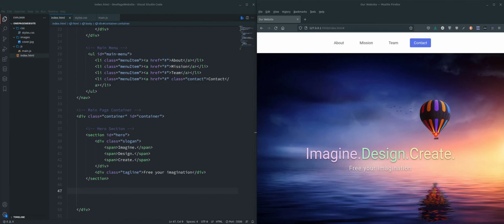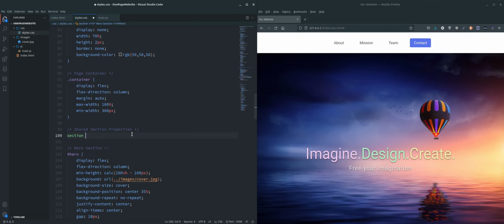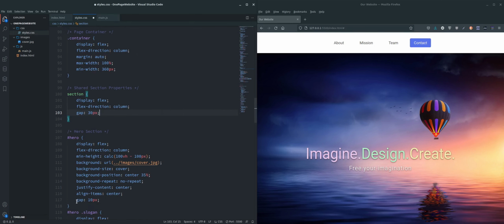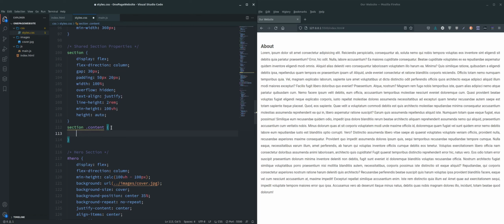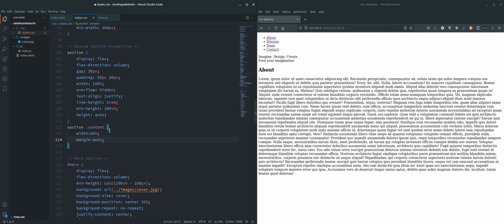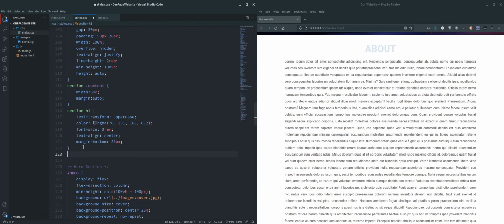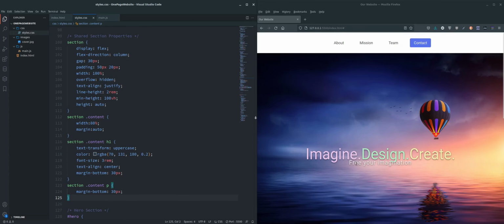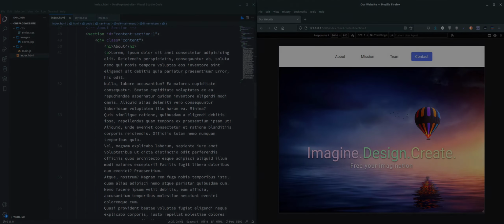Part 9 - About Section - Single Page Website - Crash Course for Beginners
In this video we look at creating the About Section.